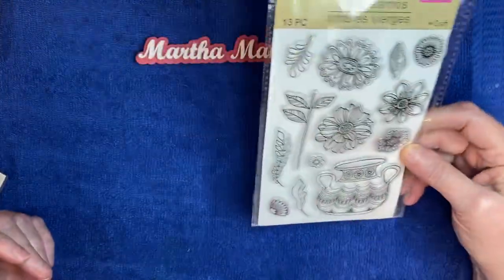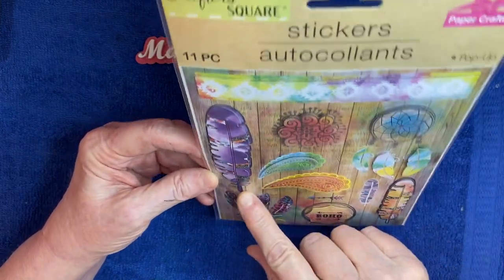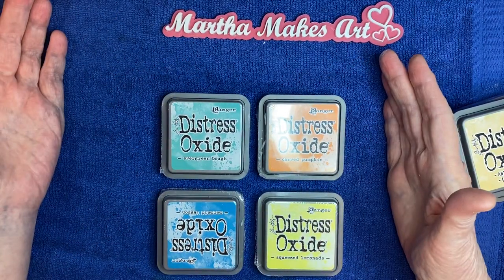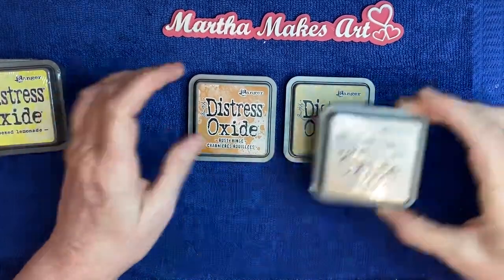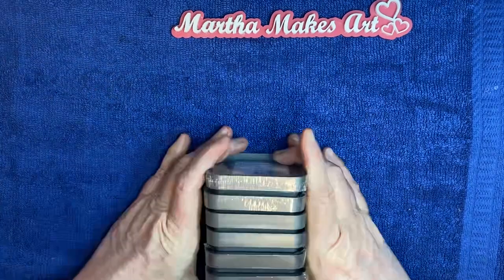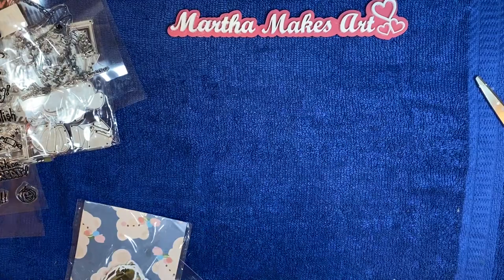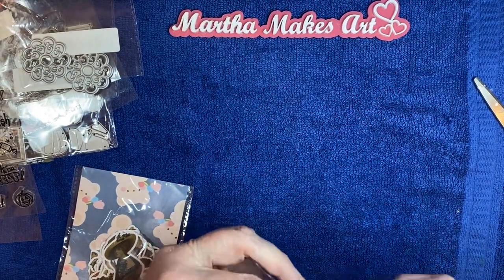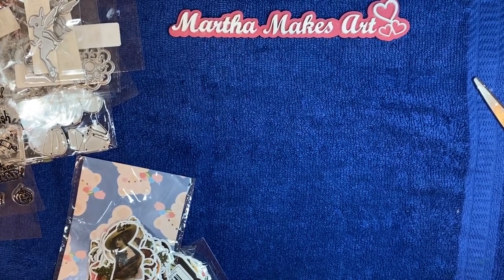Collective haul, Michaels, Amazon, Dollar Tree, and Temu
This is my collective crafty haul for the month of July. I shopped at Amazon, Michaels, Dollar Tree & Temu. Won’t be another haul until August!